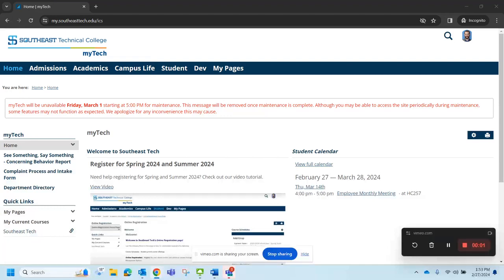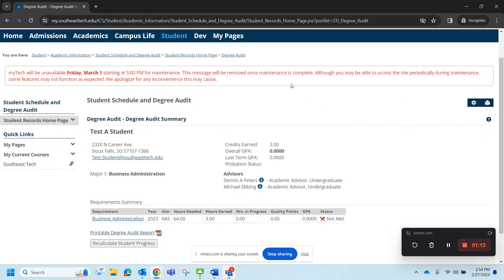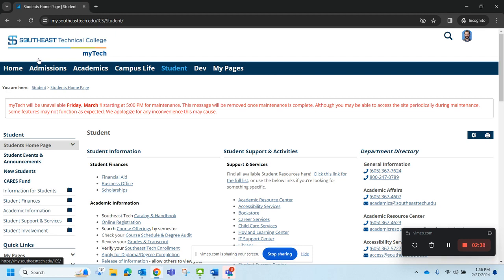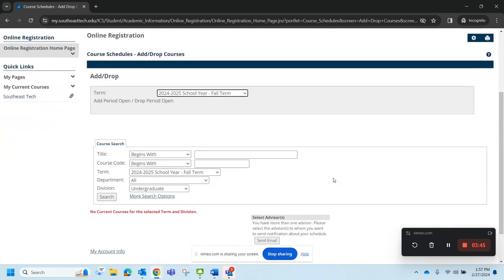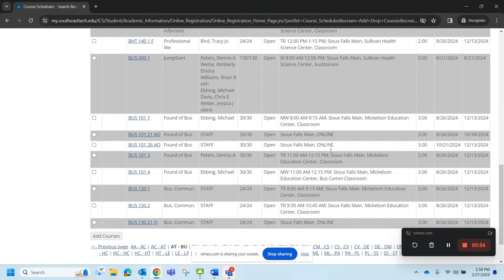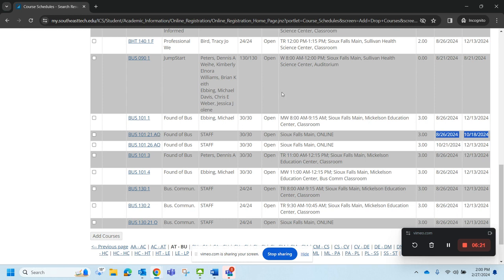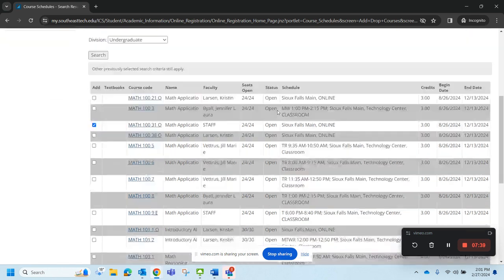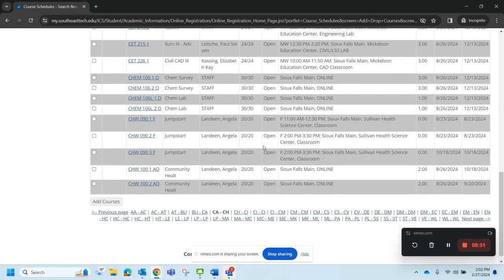Registration for Fall 2024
Southeast Technical College Registrar Kristie Vortherms explains how to use STC's myTech portal to register for classes for the Fall 2024 semester.